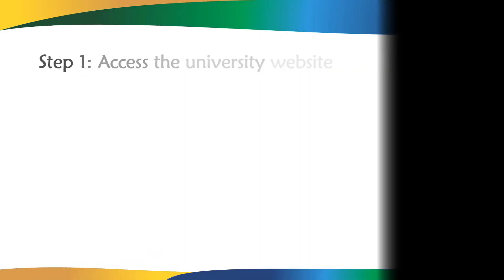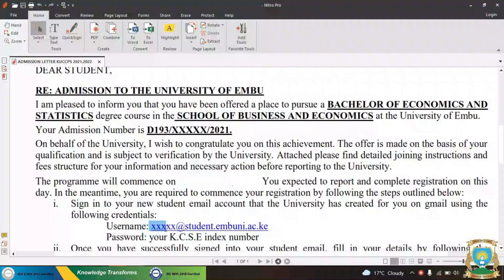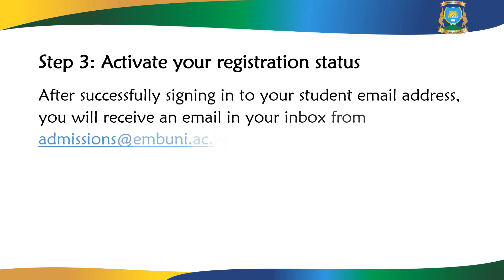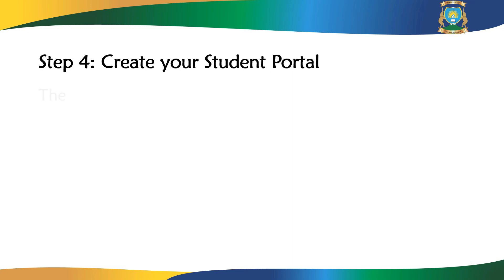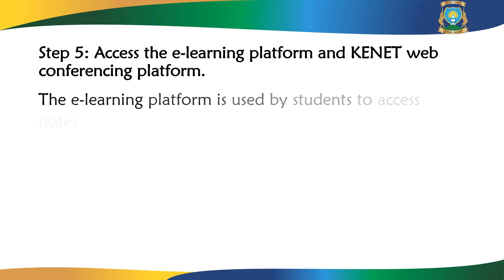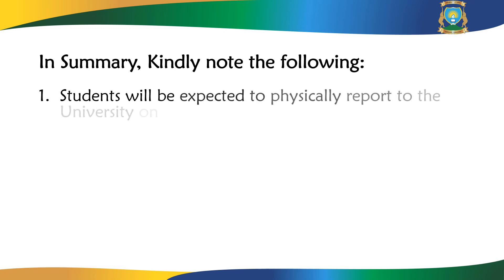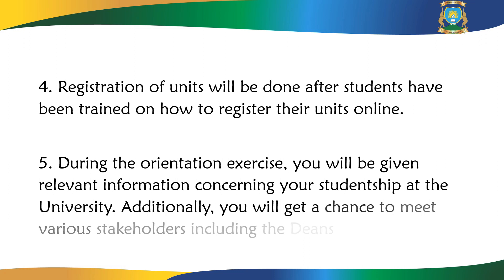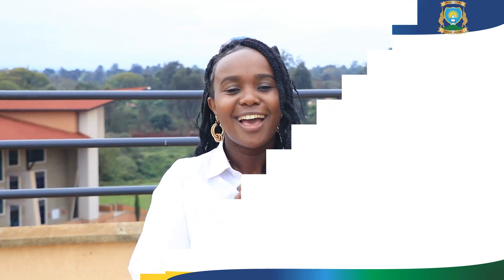Admissions Orientation August 2022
Admissions Orientation